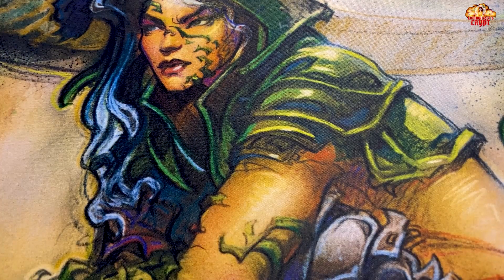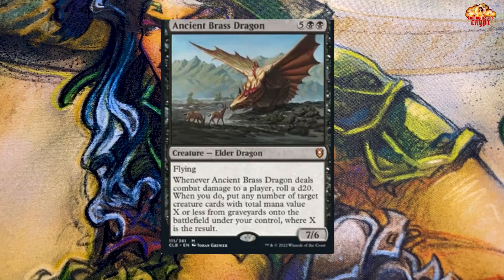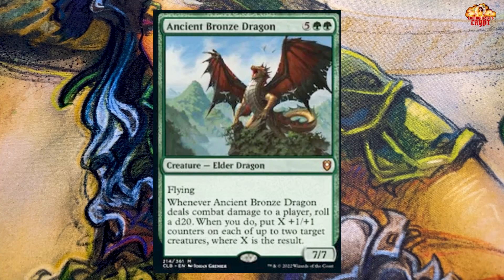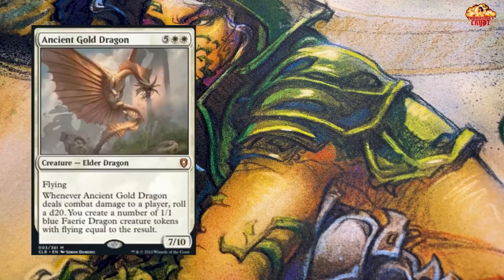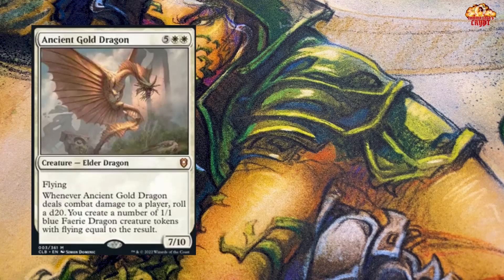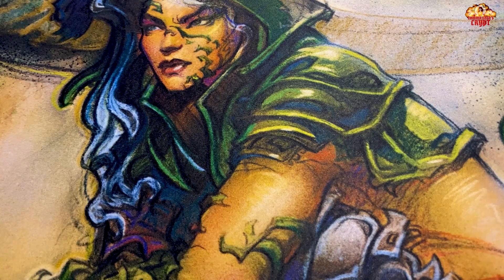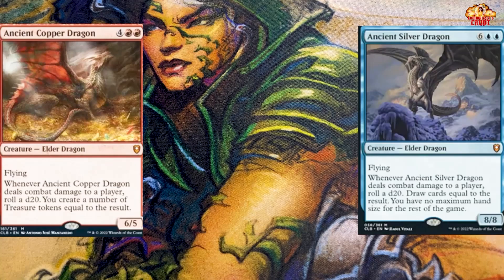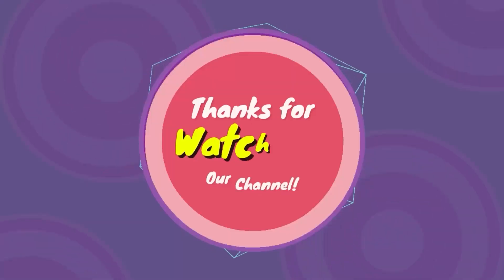Ancient Dragon Cycle! Which Dragon is the best?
📺 Welcome to the official channel of Commander's Crypt: New Orleans.

 We are a bunch of Warlocks from the Gulf Coast that are creating YouTube content and a community of like minded individuals to share ideas and information and to help each other out in real life. Please join if you like strategy games, Swords and Sorcery, science fiction and new technology. A dragon is a reptile-like legendary creature that appears in the folklore of many cultures worldwide. Beliefs about dragons vary considerably through.
🎨 Written, voiced and produced by COMMANDER'S CRYPT NEW ORLEANS

timestamps:
0:00- Intro
0:10-Ancient

Thanks Everybody